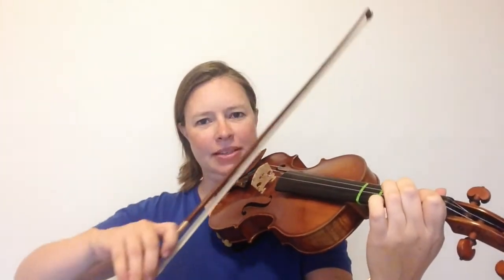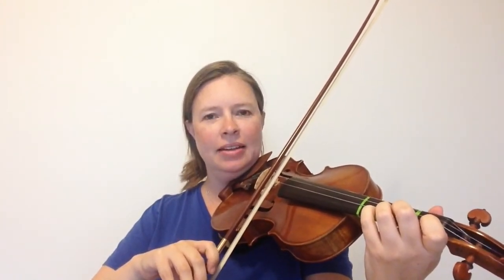Learn the Violin - Play the One Octave F Minor Scale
Click on the above link to learn the violin for only $19!

In this video, I will teach you how to play the one octave F Minor harmonic scale. You will learn which strings to play on, where to put your fingers, and what notes are in the scale.